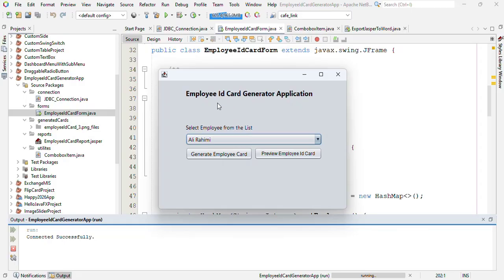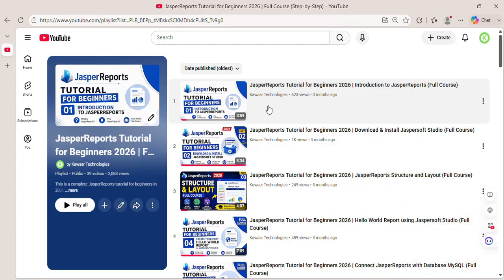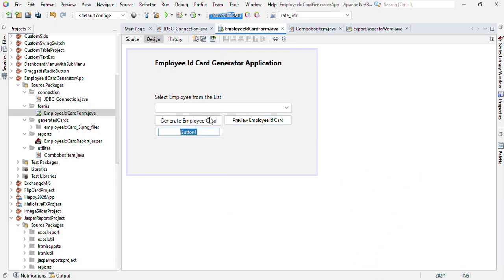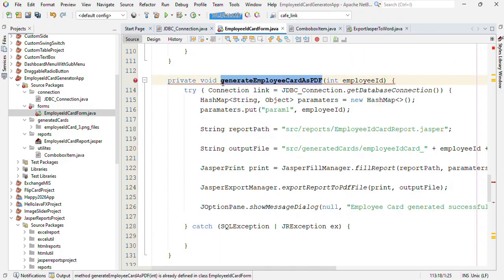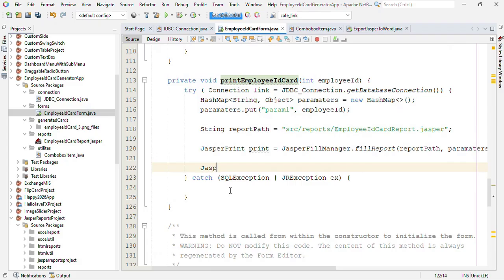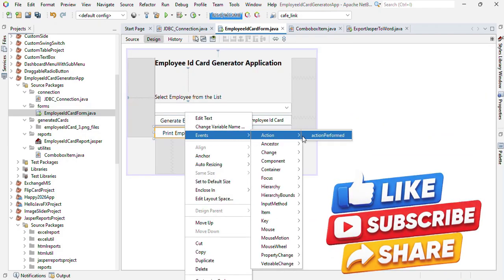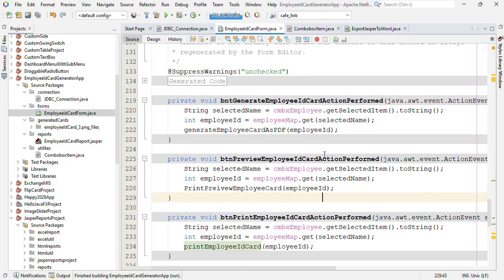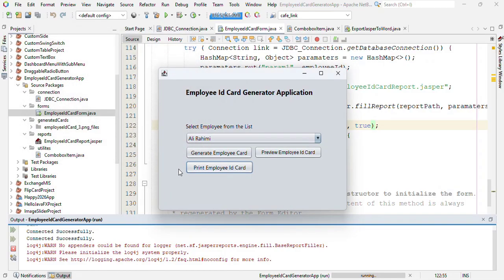JasperReports Tutorial for Beginners 2026 | Print Employee ID Card Directly in Java Swing (Part 40)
Welcome to Part 40 of the JasperReports Tutorial for Beginners 2026 series! 🚀

In this video, we continue building our Employee ID Card Generator application using Java Swing, MySQL, and JasperReports.

In the previous parts, we created the employee ID card, connected JasperReports with Java Swing, filtered the report by Employee ID, and added a preview option.

Now, we are adding a new and useful option: Print Employee ID Card Directly. 🖨️

Instead of opening the JasperReports preview window first, we can select an employee and send their ID card directly to the printer.

🔥 In This Part, You Will Learn:

✅ Add a Print Employee ID Card button
✅ Get the selected employee ID from Java Swing
✅ Pass parameters to JasperReports
✅ Filter the employee report by ID
✅ Fill the JasperReport from MySQL
✅ Print the JasperReport directly
✅ Use JRPrintServiceExporter for printing
✅ Connect Java Swing with JasperReports printing functionality
✅ Understand the difference between Preview, Generate, and Direct Print

This is a practical example of how JasperReports can be integrated into a real-world Java Swing desktop application.

📺 Previous Videos

🛠️ Technologies Used
Java
Java Swing
JasperReports
MySQL
JDBC
NetBeans
JRPrintServiceExporter
JasperReports Viewer

If you are learning JasperReports, Java Swing, report generation, PDF generation, printing, or database reporting, make sure to follow the complete series.